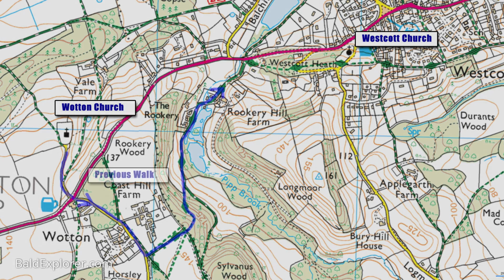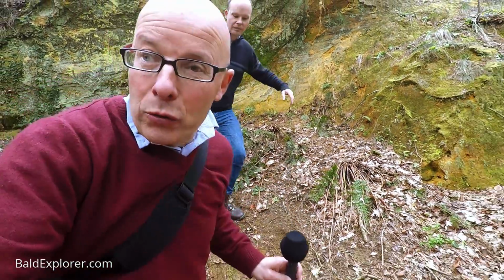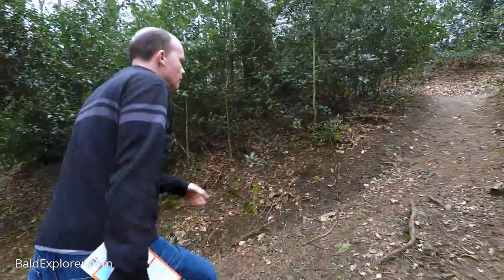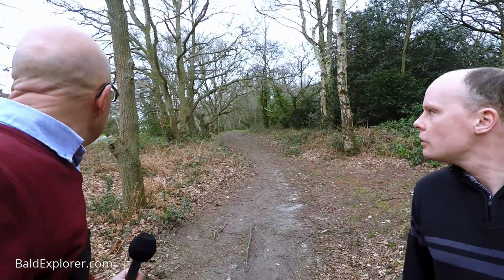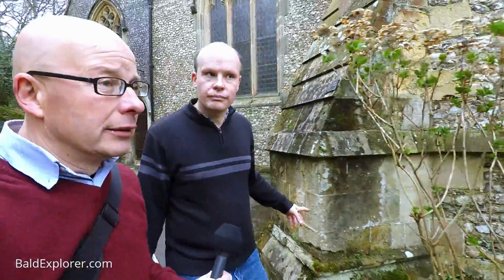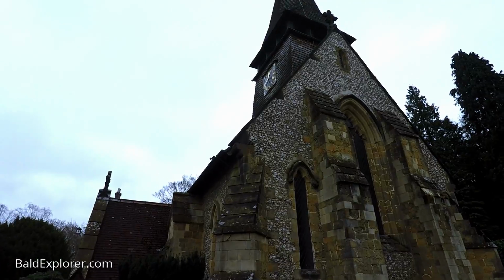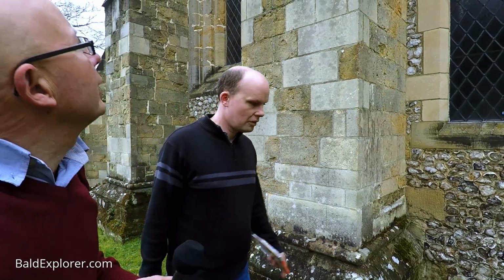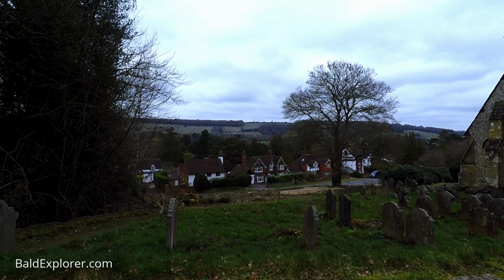Greensand Way - Arriving in Westcott in Surrey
This is the third part of the recent walking video exploring The Greensand Way that cuts through Surrey where we started at Wotton Church.

These walks are part of a longer series in which Matthew Holdsworth and I explore the belt of greensand across Surrey and Kent.